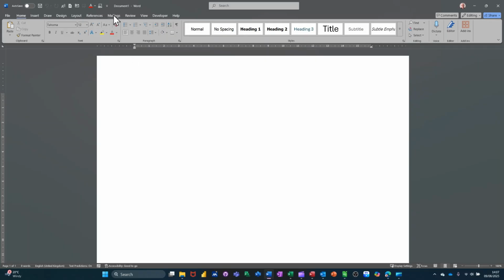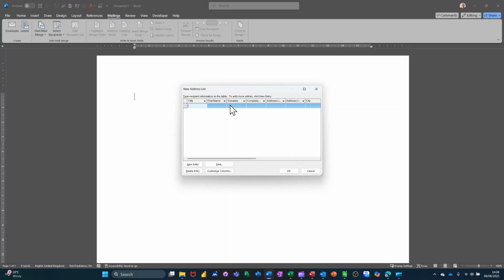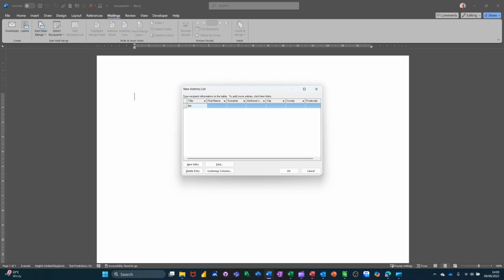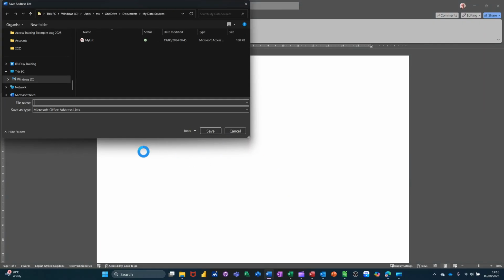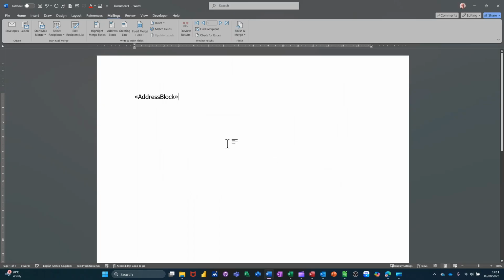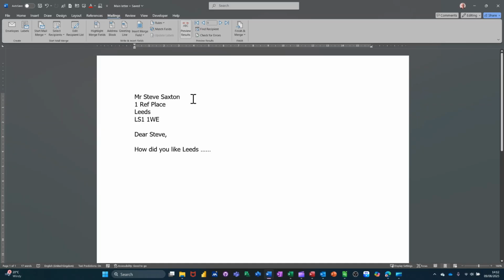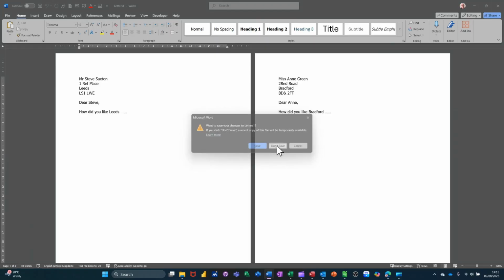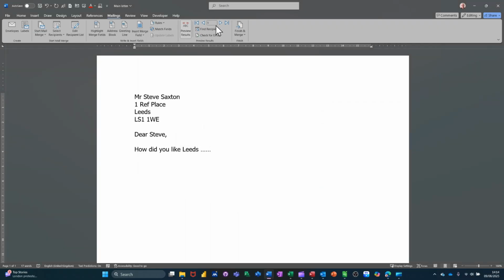How To Make Mail Merge In Minutes With Word!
Create a mail merge document in minutes, learn how to create and edit a data source. Merge to a new document update records and see the changes.